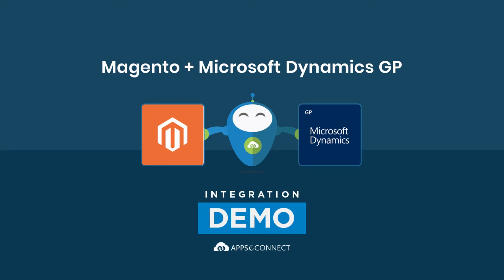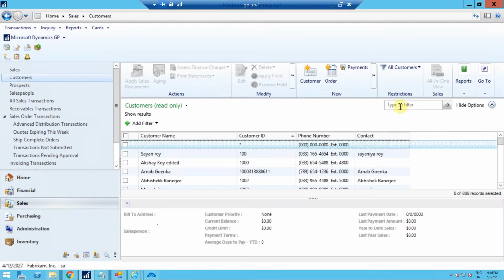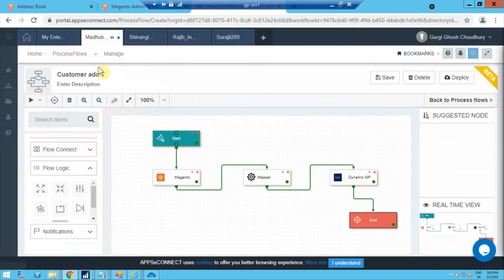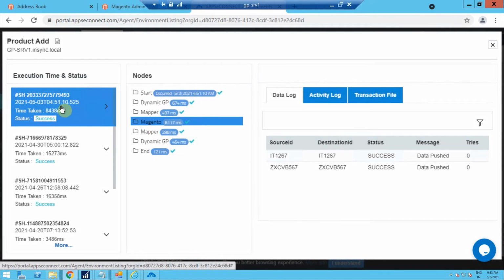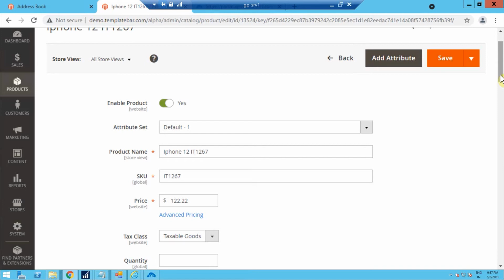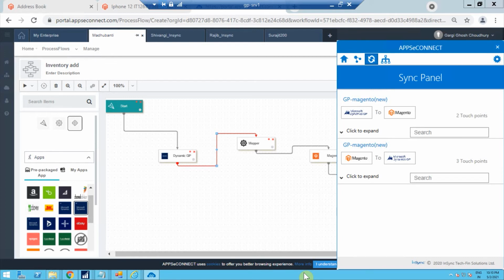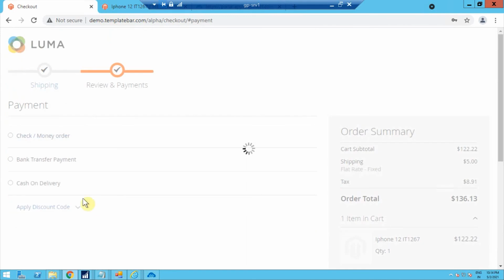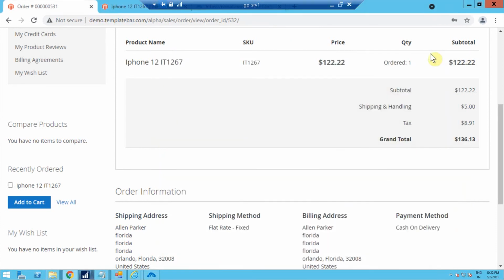Integrate Magento and Microsoft Dynamics GP | APPSeCONNECT iPaaS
Integrate Magento and Microsoft Dynamics GP to seamlessly automate business processes through APPSeCONNECT.

APPSeCONNECT (by INSYNC) is a smart and powerful Integration Platform as a Service (iPaaS) solution that seamlessly connects two or more business applications with one another .

Connect all your SaaS, on-premise applications, data sources and technologies under one single platform.

Here are the points of Integration for Magento and Dynamics GP:

- Customer
- Product
- Stock
- Sales Order
- Shipment

 With the help of APPSeCONNECT, you can sync all of these and customise the integration as per your business' needs.

Start Integrating Magento & Microsoft Dynamics GP Today!